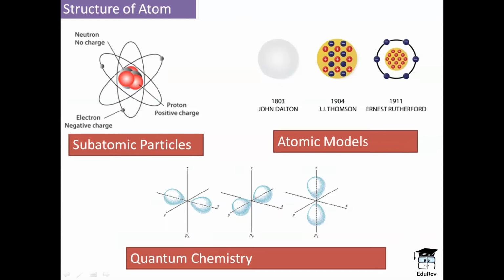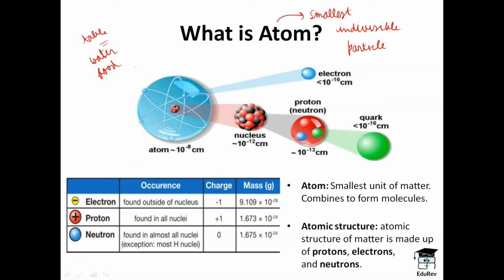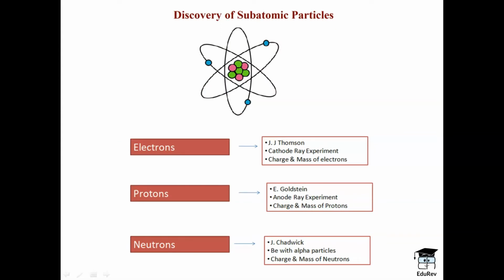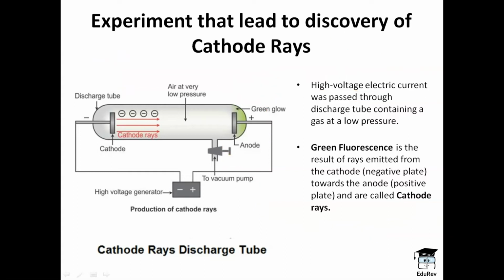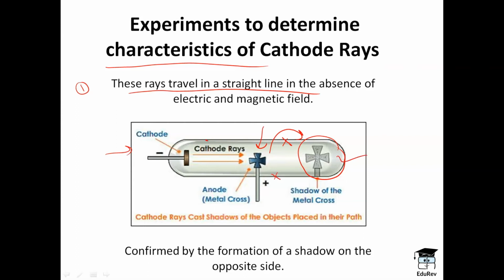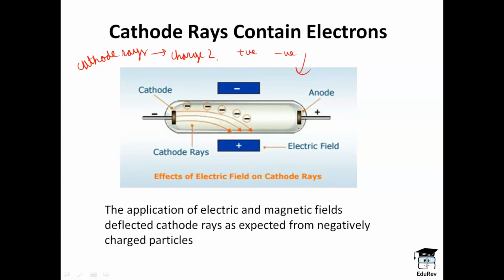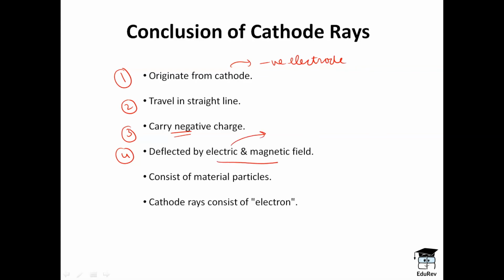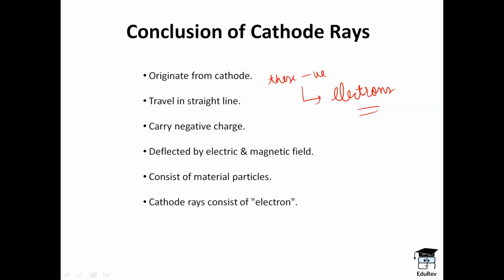Introduction | Structure of Atom | Class 11 Chemistry NCERT | JEE/NEET Preparation 2022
This video of Structure Of Atom is an Introductory video that covers an important topic of  for Class 11 Chemistry (JEE & NEET Preparation)

Video Timeline:-

00:00 Introduction
01:51 What is Atom?
04:28 Discovery of Cathode Rays
10:43 Conclusion!

SOCIAL